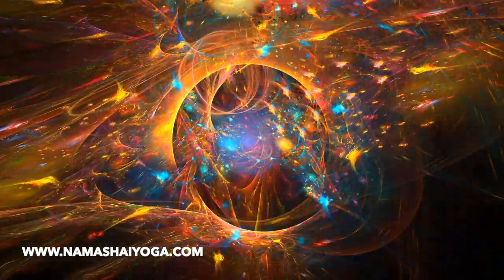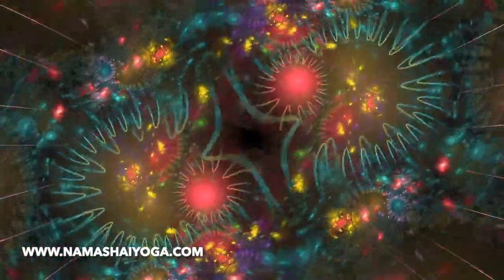Guided breathing for DMT release and deep subconscious re-wiring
Take a deep breath and prepare to be blown away. In this guided breathing session we will activate the parasympathetic nervous system and take the mind in to a deep state of rest, digest and heal so the body can enhance immunity, vitality & health. You may see colours or visions during these sessions as we activate the higher chakra points & immerse deep into the subconscious mind. Working directly to strengthen the cardiac health of your body and boost immunity in a natural way so as to eliminate any circulation issues and low moods. Great for anyone experiencing anxiety or depression as we will release feel good chemicals during this session which will keep us on a high!

The music is mixed together and created by me so you can have the deepest experience.

Suitable for beginners, please do not do this under the influence of drugs or alcohol and make sure you are firmly supported by playing down onto the ground.

Much love all x